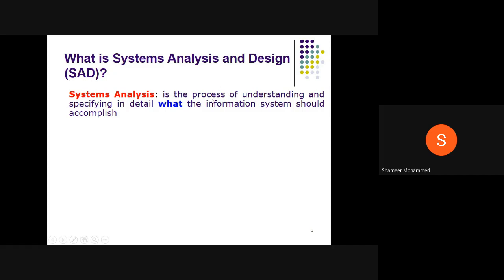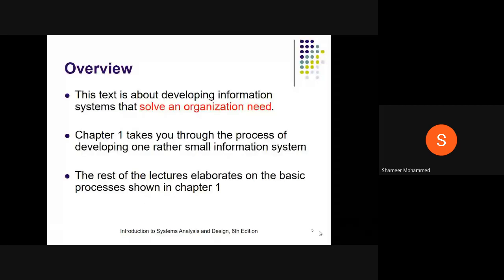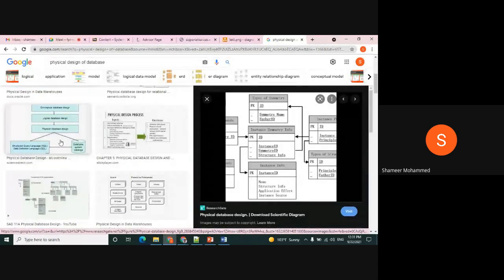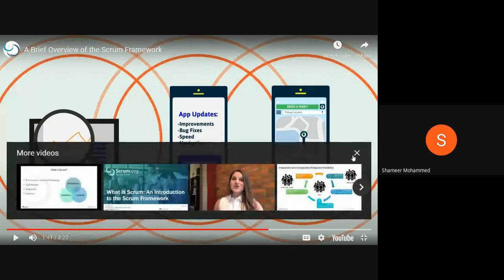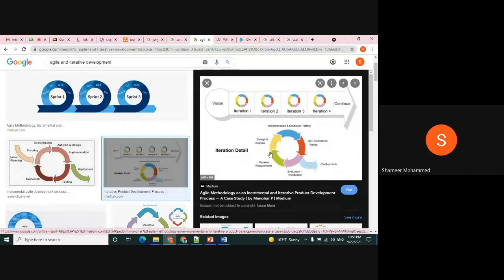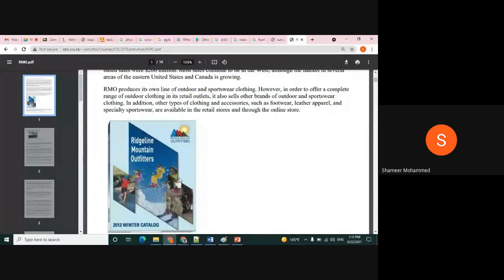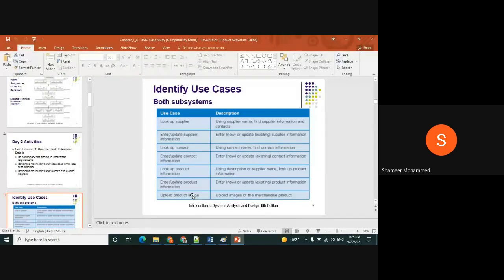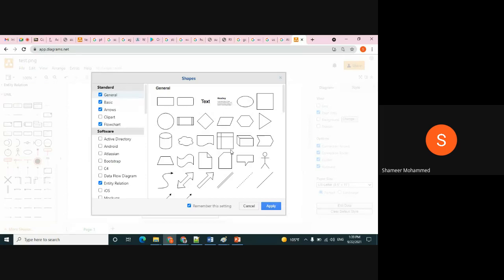ITDR3101 21FL Wk1 Lec2 22 Sep 21 12 2pm fpr vszd rac 2021 09 22 at 01 02 GMT 7 1